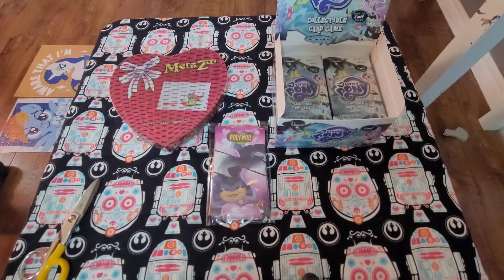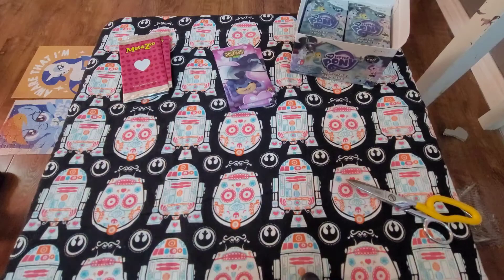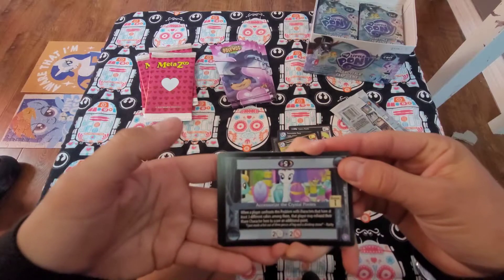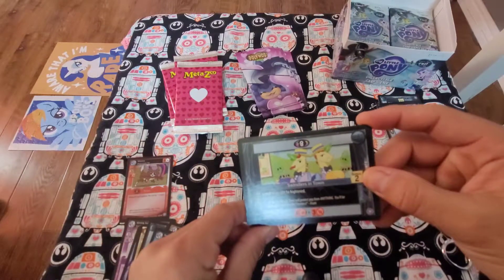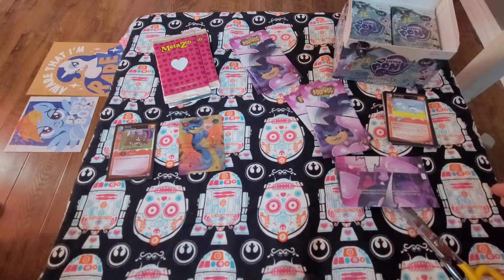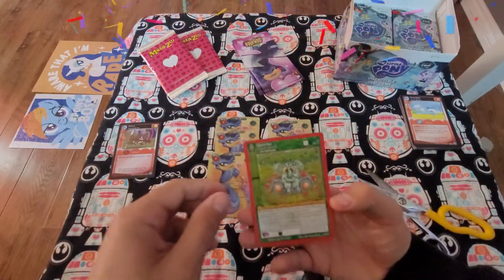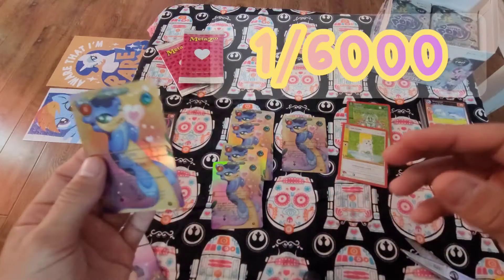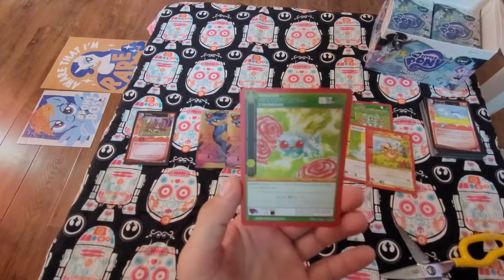Funniest Vday Promo Pack Opening around from your Favorite TCGs Polywog/MetaZoo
Hello everyone welcome back for another video. so today I have a SUPER SPECIAL Co-Host MY Daughter aka  The Fabulous PRINCESS LEILANI. so sick back and enjoy this hilarious Valentines Day pack opening from some of your favorite TCGs Polywog, Metazoo, and then some My Little Pony pack from her personal Booster Box. Please if you haven't already SMASH that SUB Button and hit the BELL so you can be notified of all our latest videos and please give our socials a follow as they are listed below. thanks and enjoy 😃